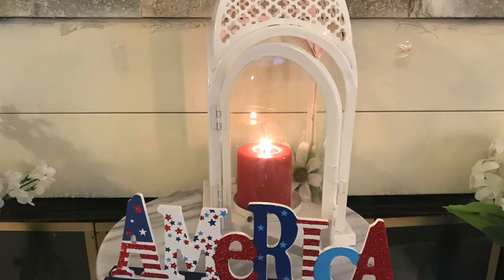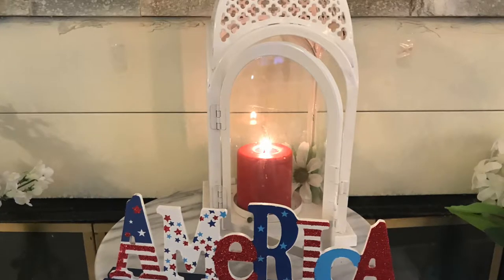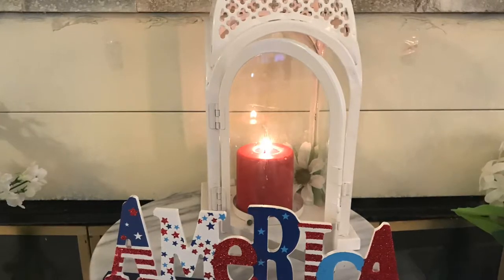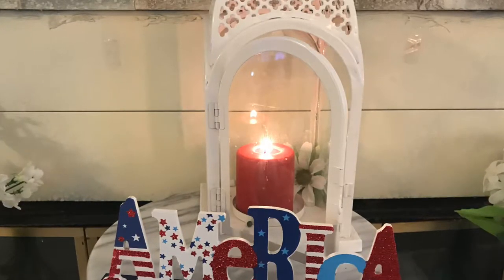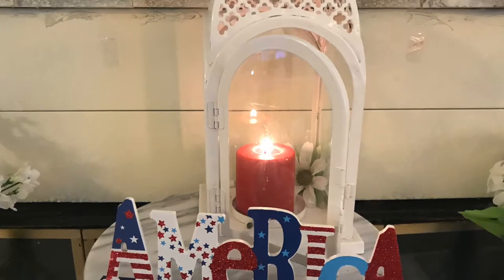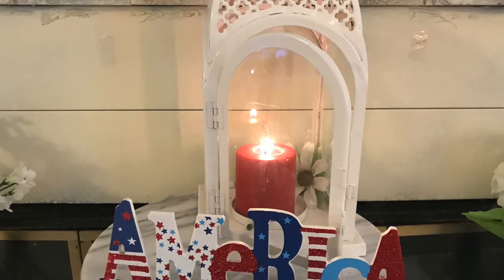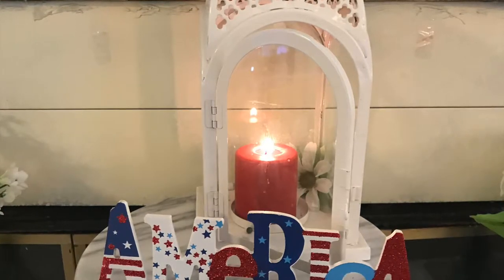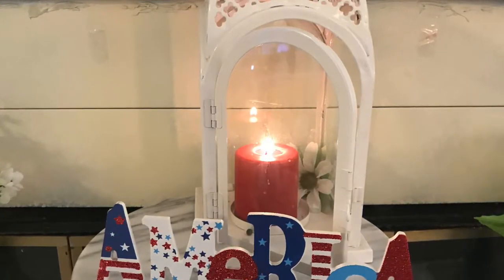SUMMER LANTERN COLLAB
Today, I'm participating in the Summer Lantern Collaboration, hosted by Kenya's Decor Corner.

HomeDecoratingwithLiz
39341 Thames Court

Thank you Kenya for hosting this collaboration. I know how much you loveeee Lanterns.